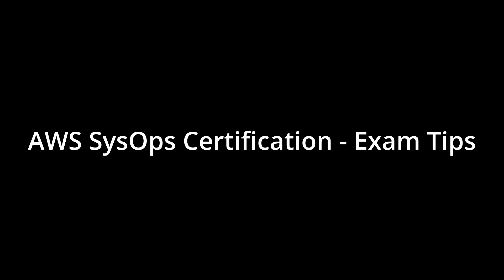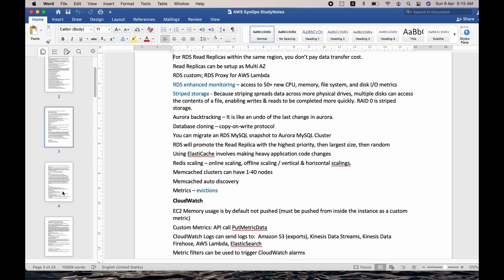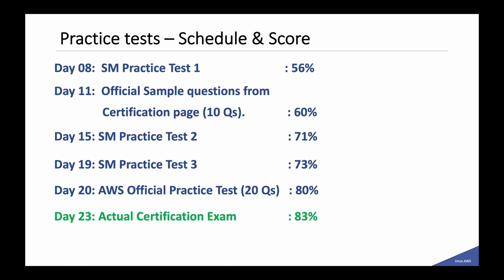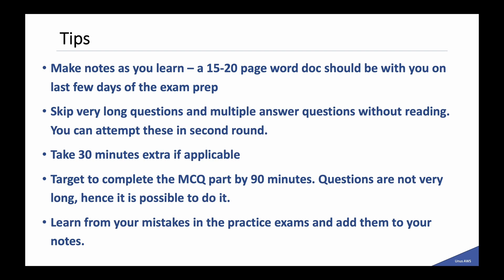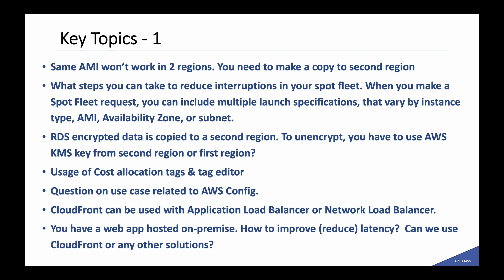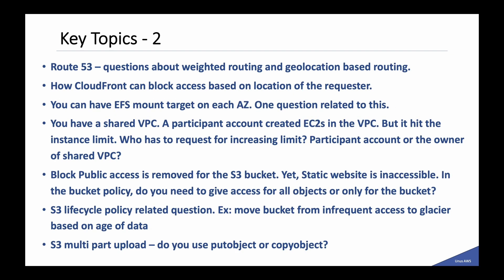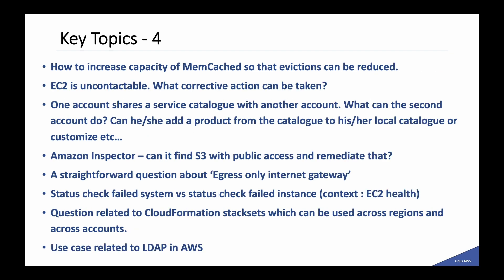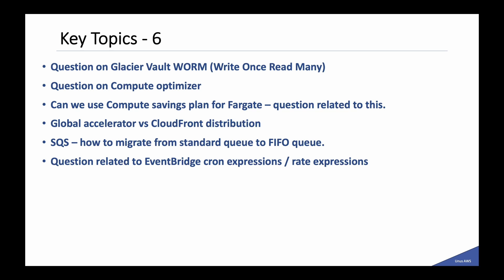AWS SysOps Certification Tips - How I cleared in 3 weeks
This video provides detailed account of how I cleared AWS SysOps Administrator Associate certification with 3weeks’ preparation. I give details of the study materials I used, the practice tests I have taken, my practice test scores and tips to help you in your preparations. I have also talked about the key topic areas from where I got questions in my exam. You too can expect many questions from the topics I have listed in my Video.

If you are not a native English speaker, then you can claim +30 minutes extra time.

My suggestions is that you can do the preparation based on practice tests, as detailed in the below steps
• Go through your set of slides for AWS SysOps associate course / other reading material once. Create a quick reference note based on your reading.
• Take your practice test 1
• Assess the answers, update your notes and retake the exam
• Again, assess, learn, update notes and take next practice test
• Use the two sets of official practice questions provided by AWS (link available from the certification page)
• Take at least 3 practice tests + 2 sets of official practice questions.
• If you are able to score 60-65% in your official practice test (20 questions), you are more or less ready for the final exam

Here are some of the useful links which I have talked about in my video.

02:00 Importance of Study Notes
02:56 Practice Tests
05:17 Exam Day
06:46 Suggestions on how to prepare
07:53 Exam Labs
08:57 I got questions from these topics
15:25 Closure